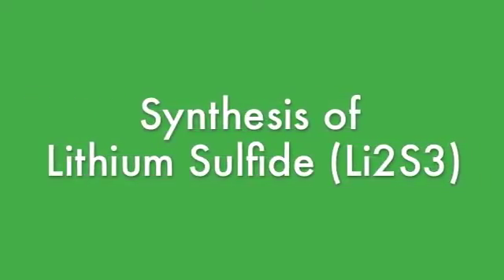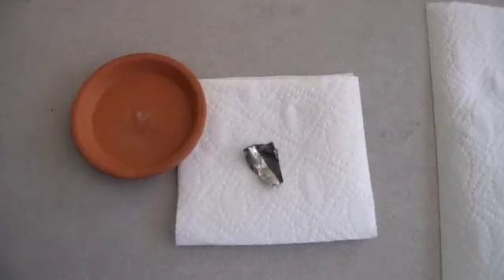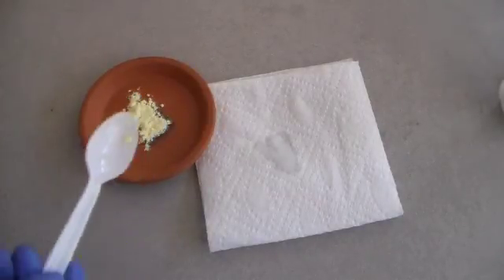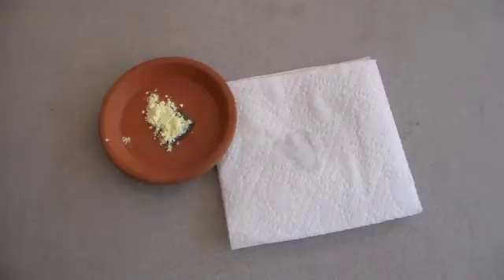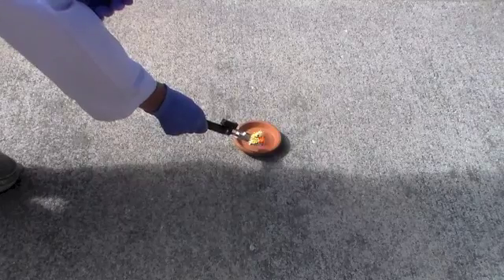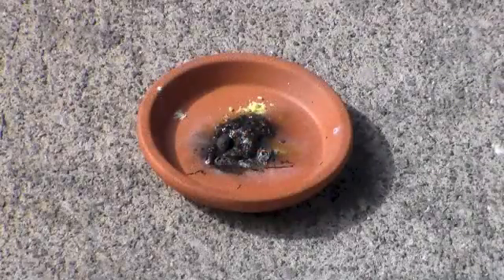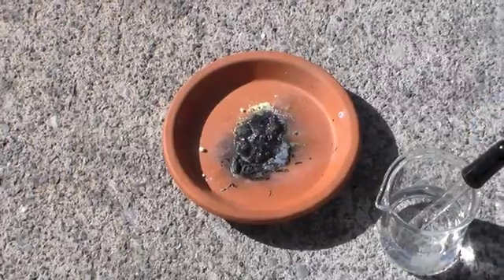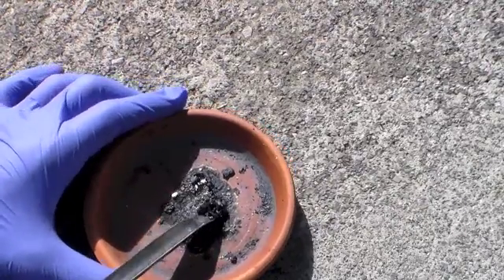How to Make Lithium Sulfide (Li2S) and Hydrogen Sulfide (H2S)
In this video, I show you how to make lithium sulfide from easily accessible chemicals. You can use this salt to generate hydrogen sulfide, a useful yet smelly gas.
Even if you don't use the final product, the reaction is still fun to watch!